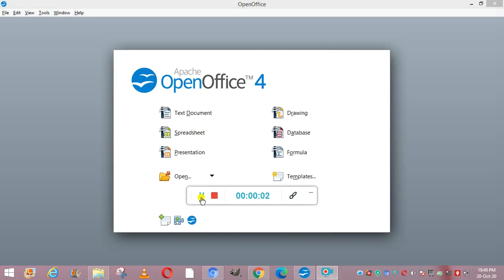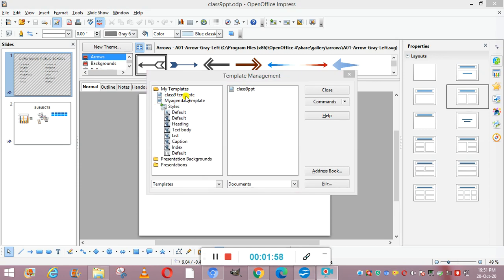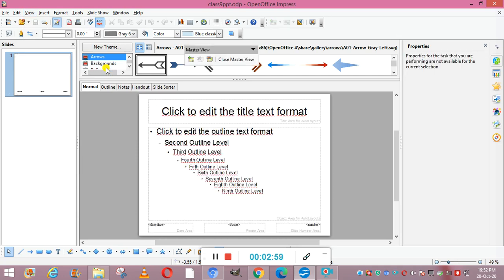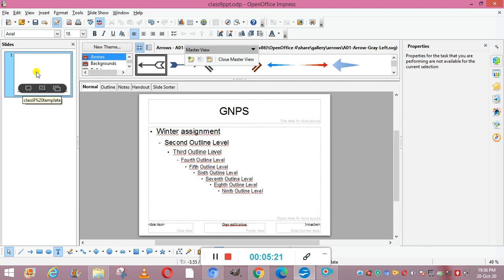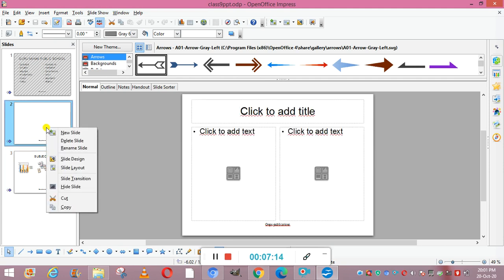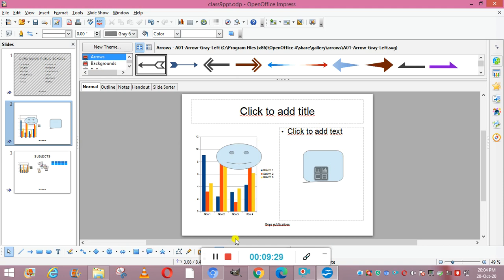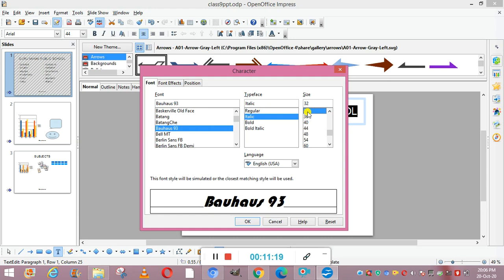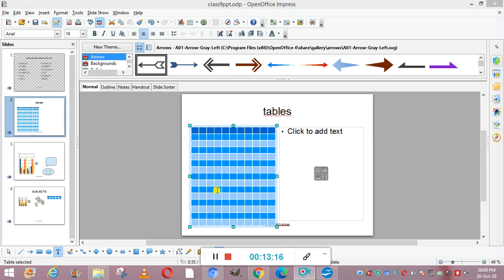Use of slide master , formatting text in open office presentation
Slide master and formatting